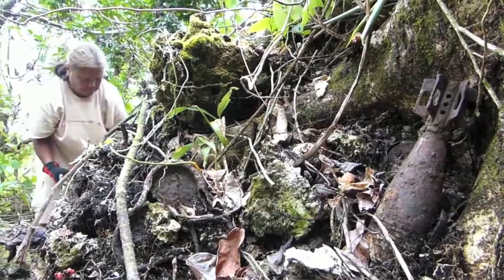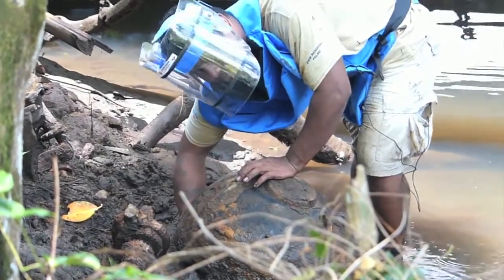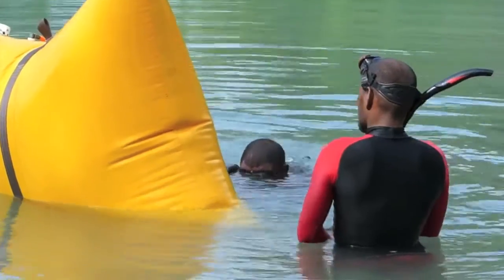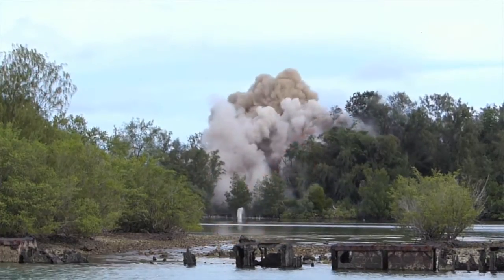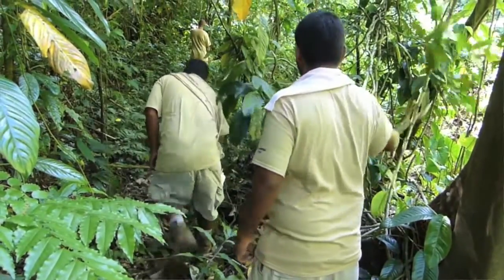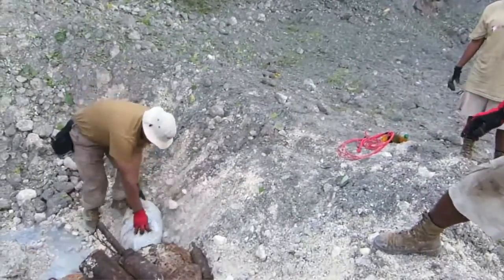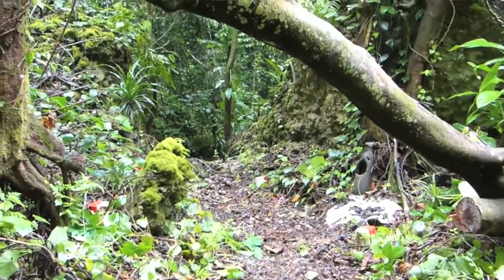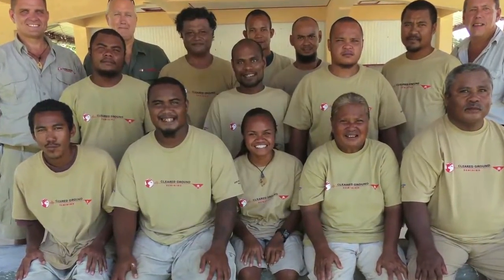Mine Clearing Palau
In 1944, one of World War II's fiercest battles took place on the island of Peleliu in Palau. Cleared Ground Demining, with support from the Australian aid program, is clearing the island of explosive remnants of war which still threaten the lives of the local population.